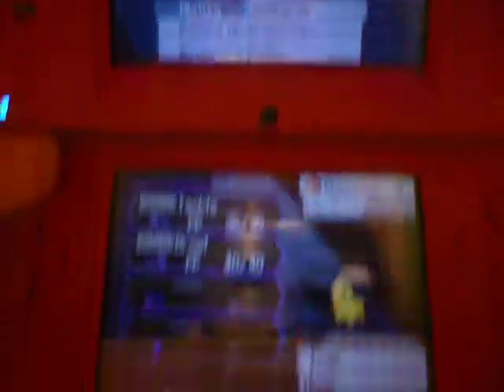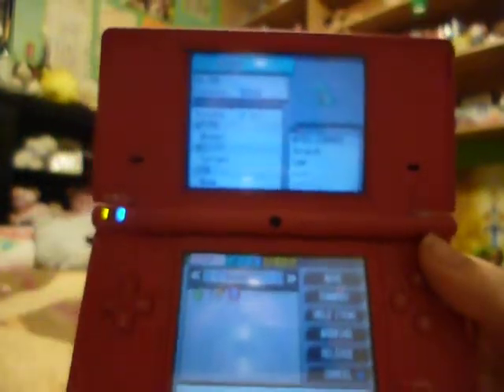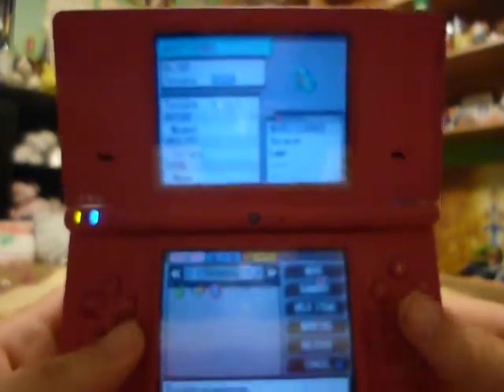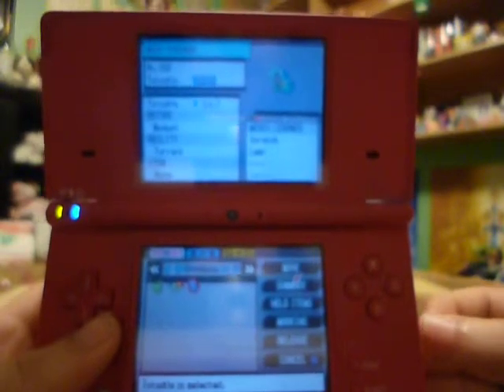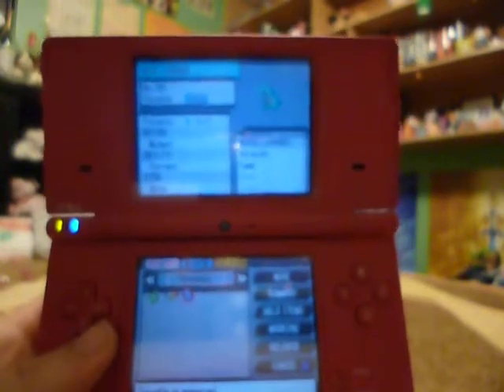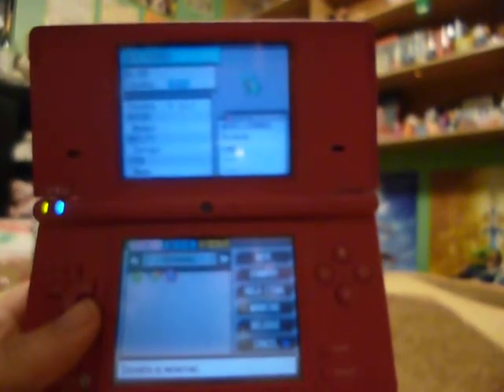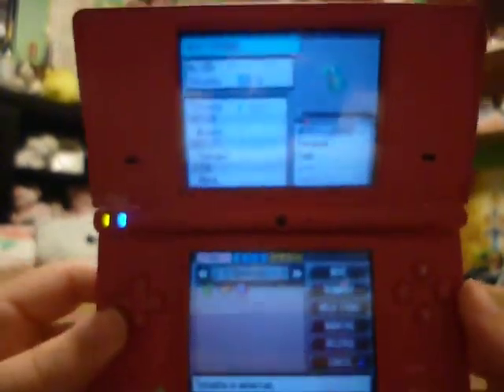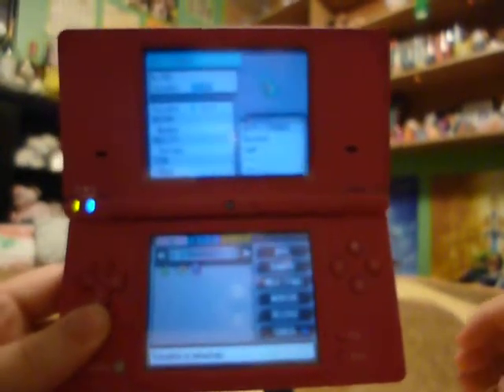Update and POKEMON BLACK [2]/WHITE [2] SHINY JHOTO STARTERS GIVEAWAY [CLOSED]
The only update in this video is that I'll be leaving the city tomorrow and coming back on the 22nd so expect little to no activity from me. Too lazy to put the annotation.

I will be closing this on the 23rd and doing the draw sometime that week.

Hope you participate and good luck to all!